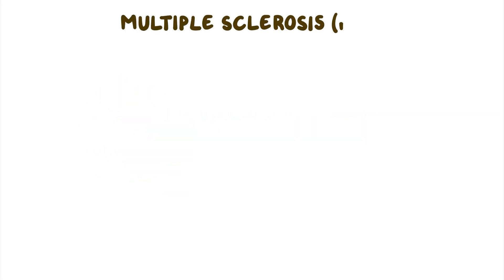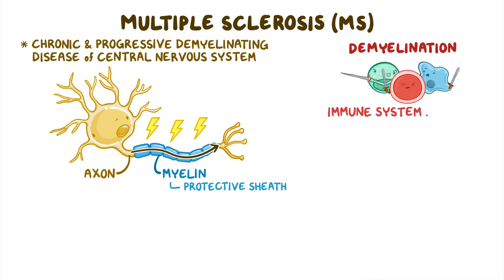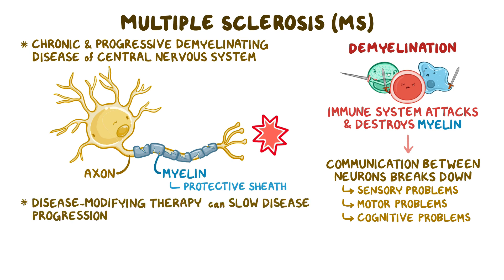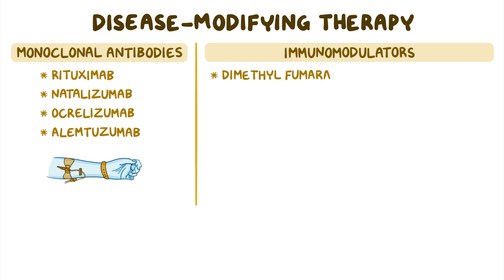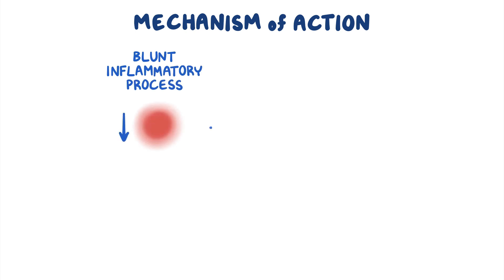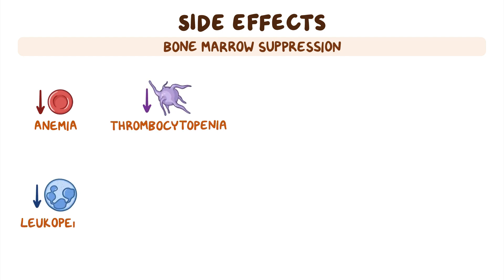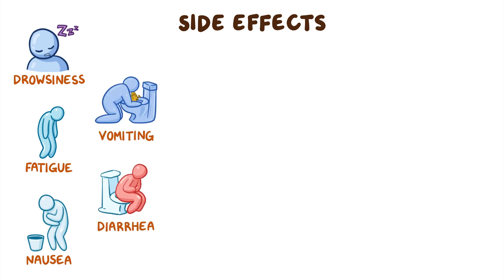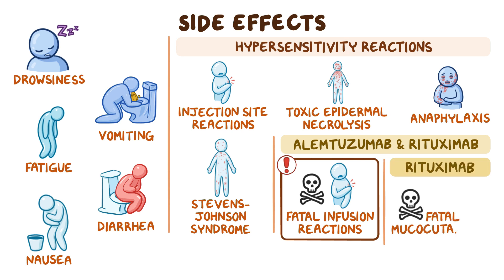Disease-modifying therapy for multiple sclerosis: Nursing Pharmacology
What is multiple sclerosis? Multiple sclerosis, or MS for short, is a chronic and progressive demyelinating disease of the central nervous system. Disease-modifying therapy can be used to help slow disease progression, as well as mitigate some symptoms, and ultimately improve quality of life. Find our full video library only on Osmosis